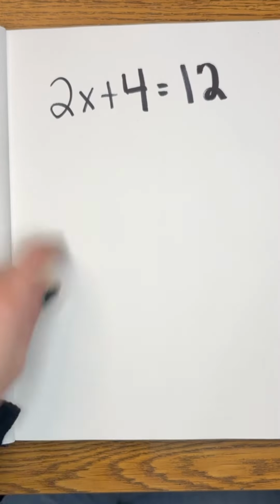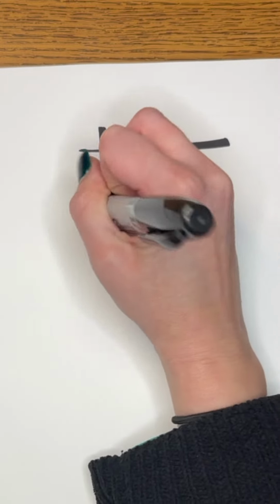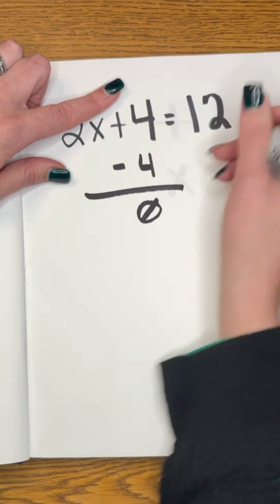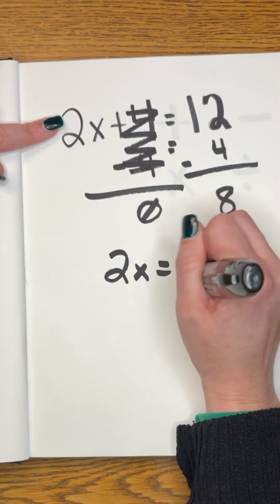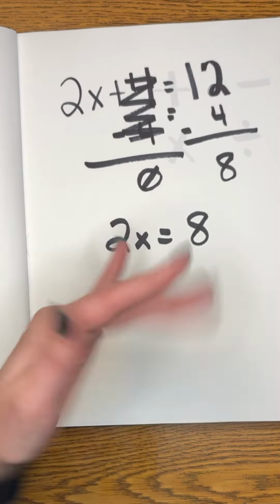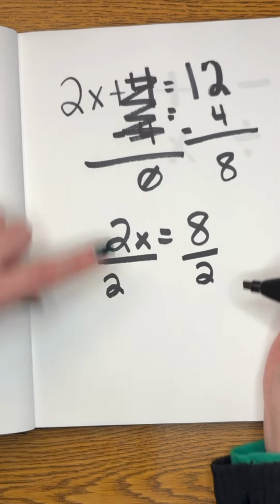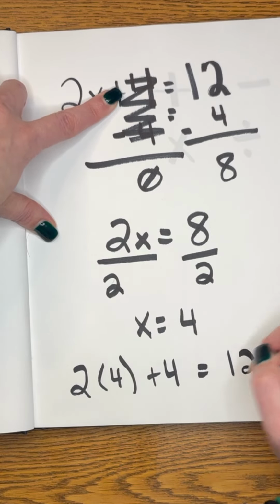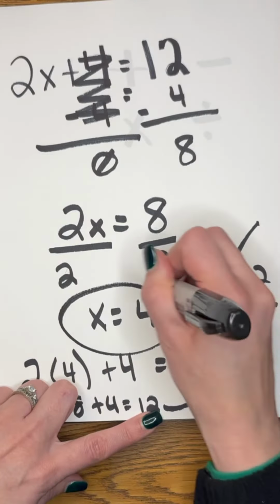Middle School Math Made Elementary Part One!